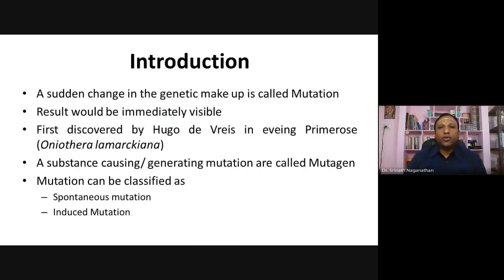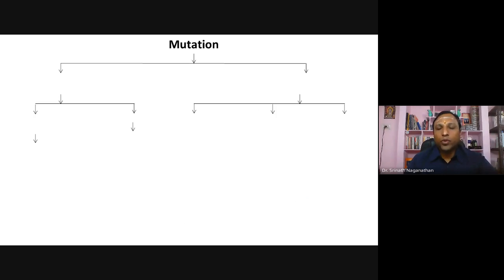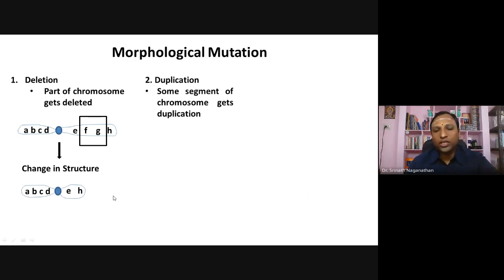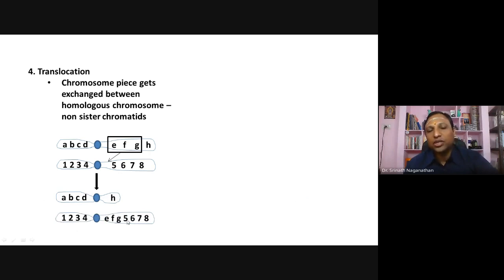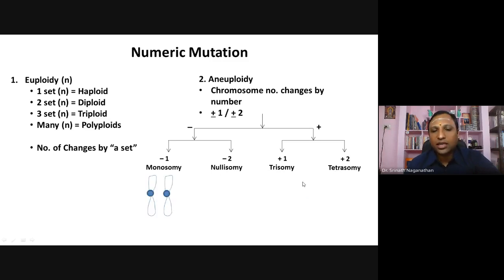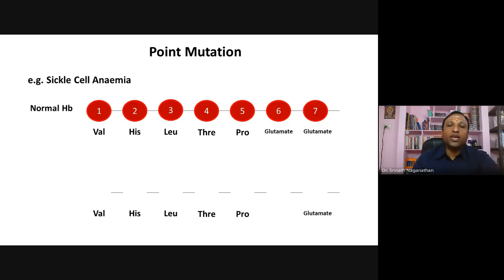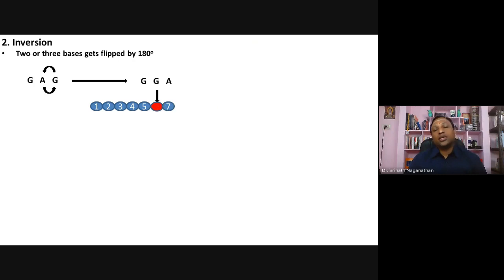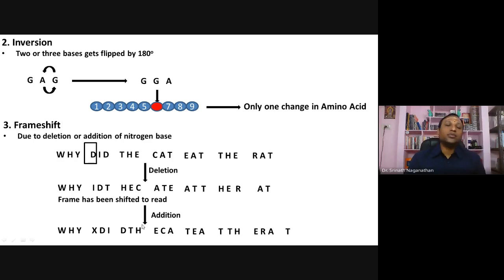12. Mutation: Types of Mutation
This provides the information regarding the different types of mutation and mutagens.